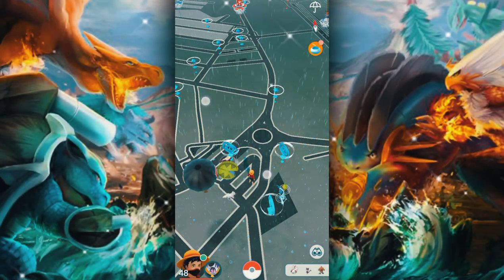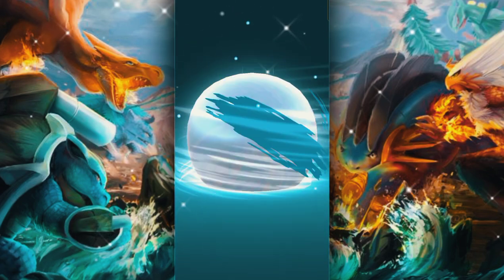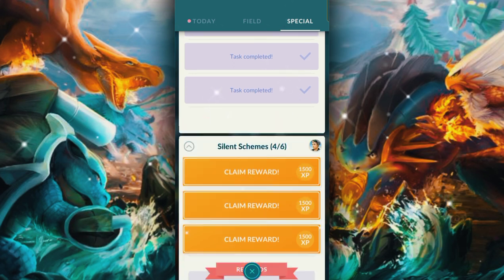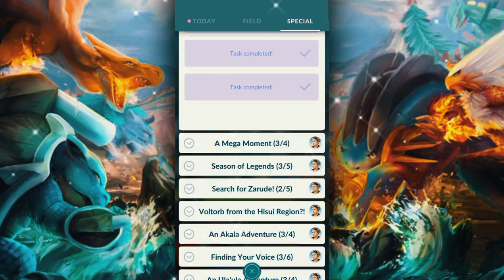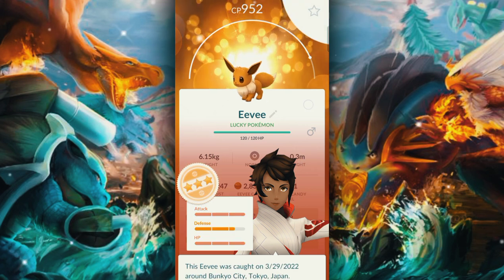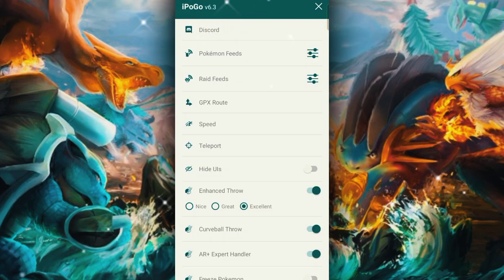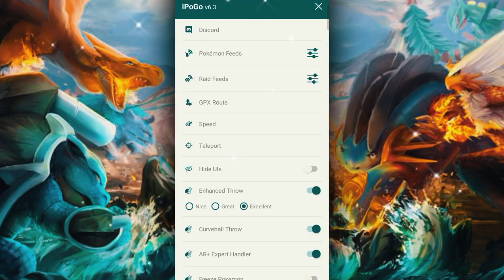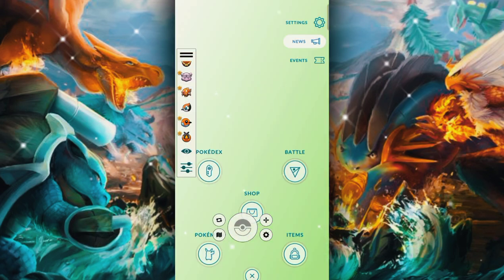Catch Most Rare Shiny Pokémon for Free Just Use this Simple Trick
how to play pokemon go
how to walk in pokemon go in hindi
pg sharp we catch
most Rare shiny
how to catch shiny
which is most rare shiny
most rare shiny in the wild
how to catch rare shiny pokémon
how to catch rare shiny pokémon for free
 free shiny encounter
rarest shiny pokémon encounter
rare shiny pokémon snipe pokémon shiny hunting
0 iv nundo nunshundo
nundo shiny
zero IV shiny

Support us, for more upcoming updates and hacks information with best tips and tricks in Pokemon go

Spoofing / Hack tutorials links

Shiny 100 IV hunt with Working of Pokemon feeds Android or iPhone or for Free mod apk

Video made considering following features

pokemon is copyright, Nintendo and pokemon company 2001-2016